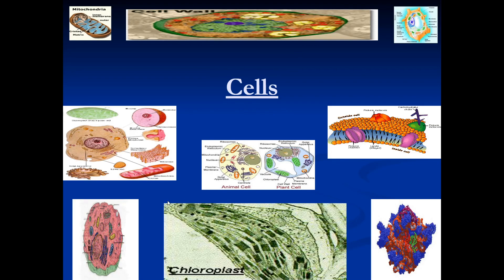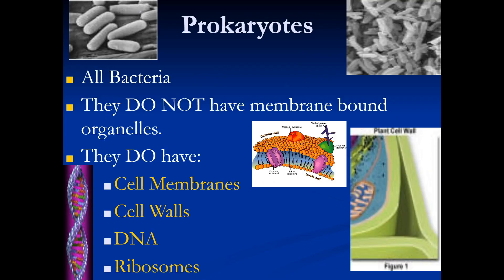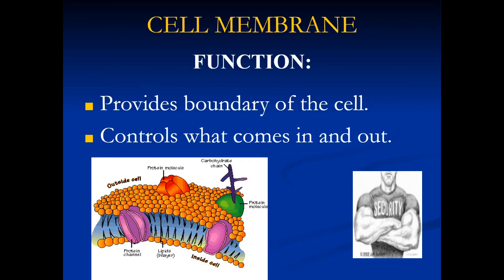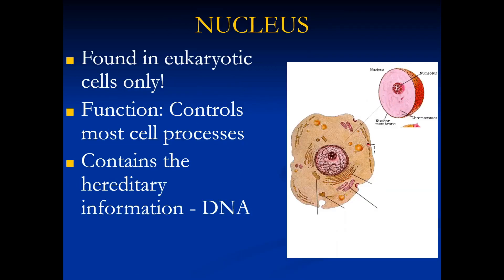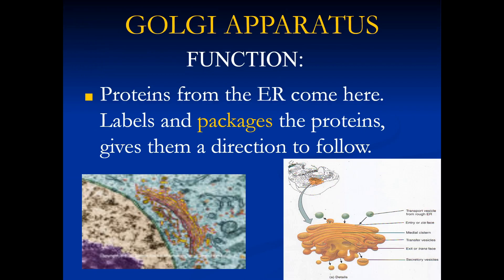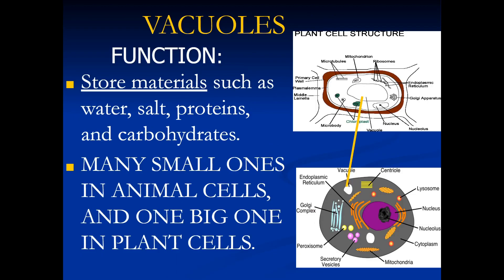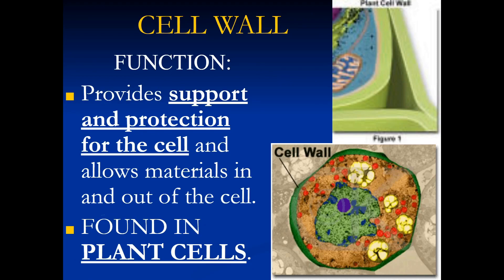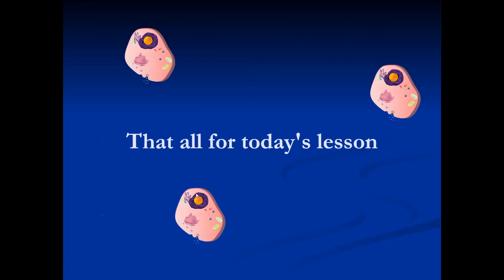Cells with Noah!